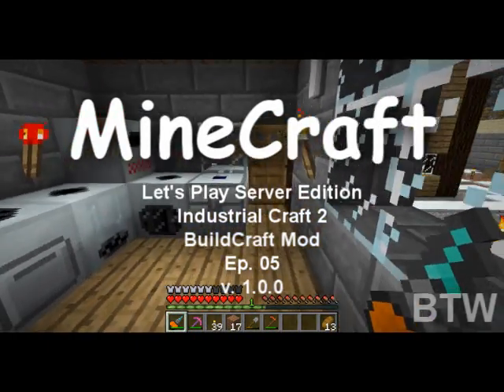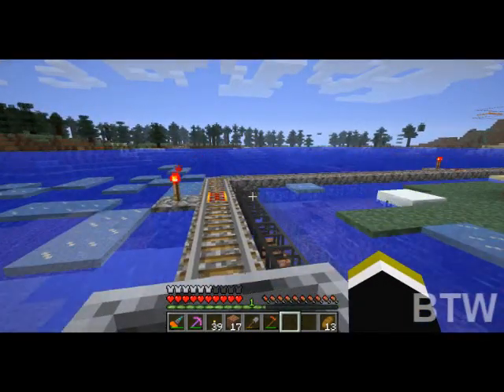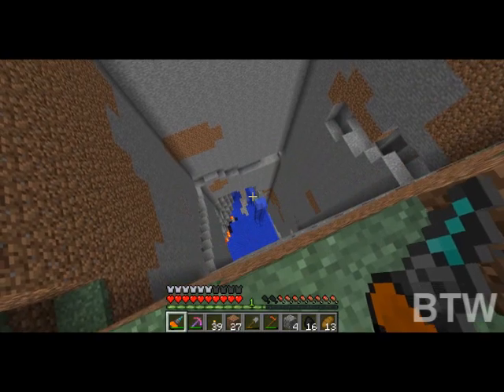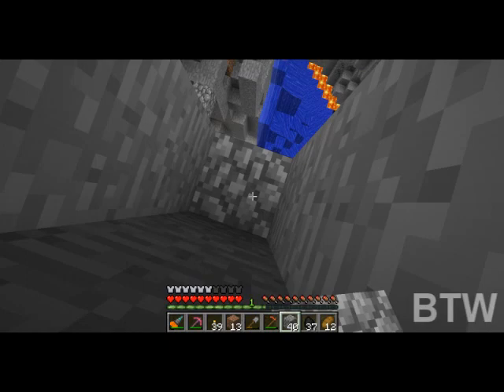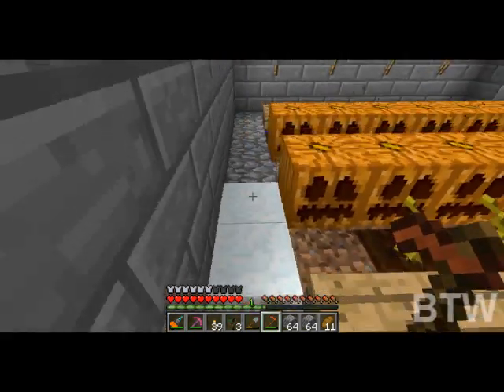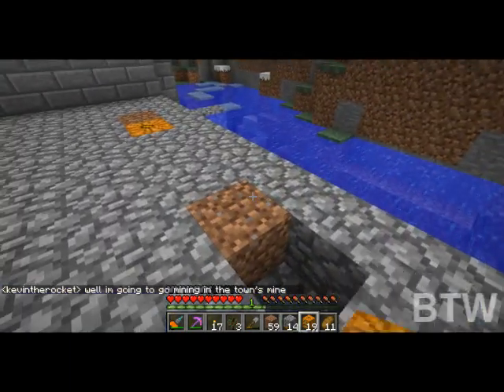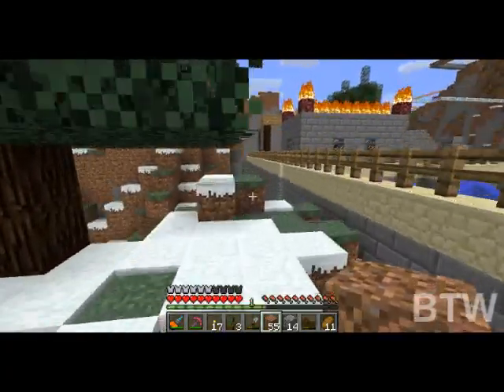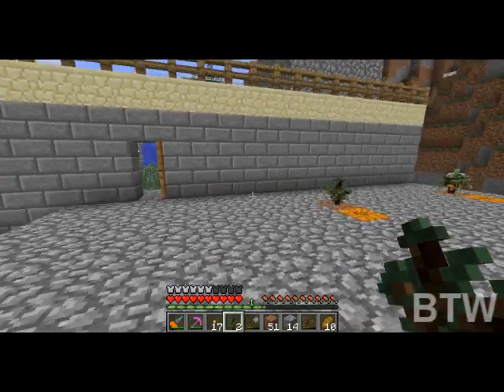Minecraft Let's Play - Buildcraft IC2 [e05] - Server Edition - Tree Farm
playing Buildcraft and Industrial Craft 2 on my personal Server